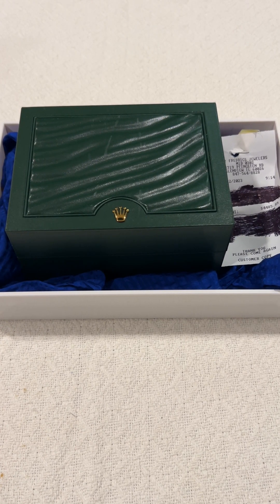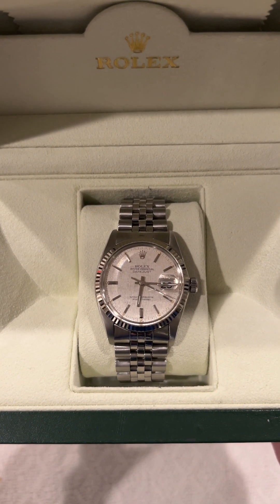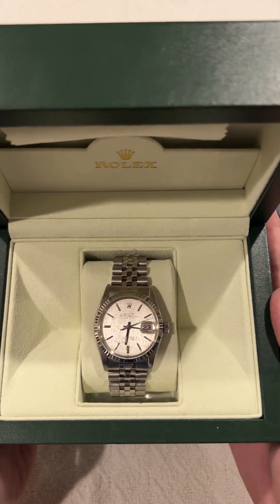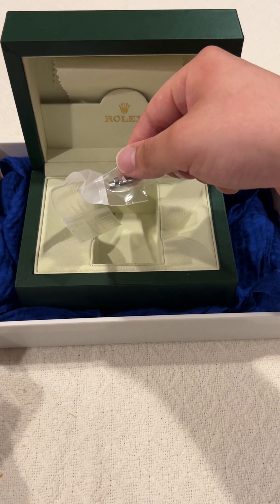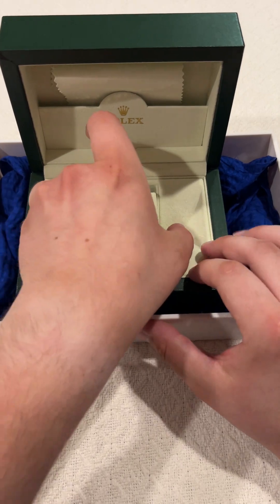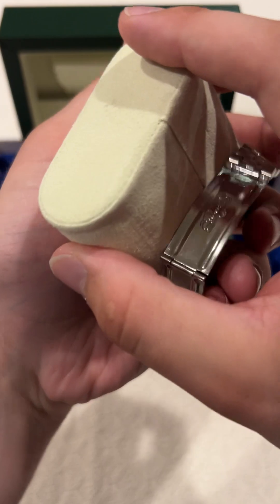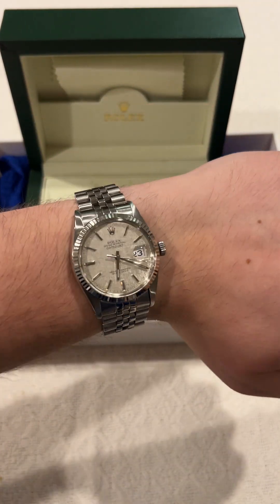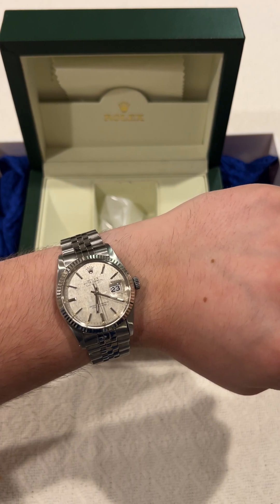Rolex Oyster Perpetual DateJust Automatic Opening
I bought this Rolex for $4485.85, the watch was at Cy Fredrics Jewelers. Feel free to to tell me your thoughts on this. Thanks!